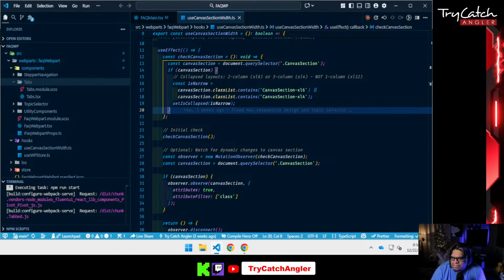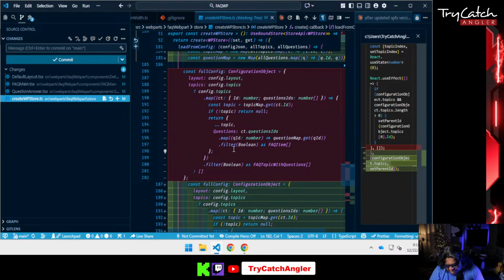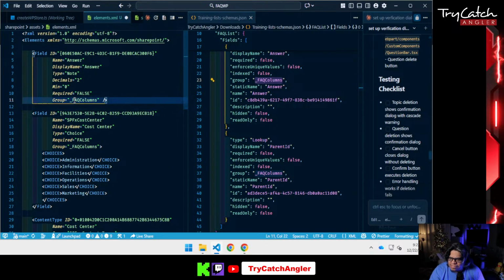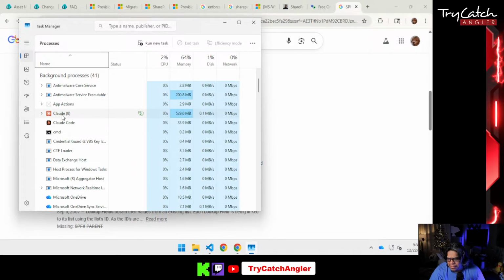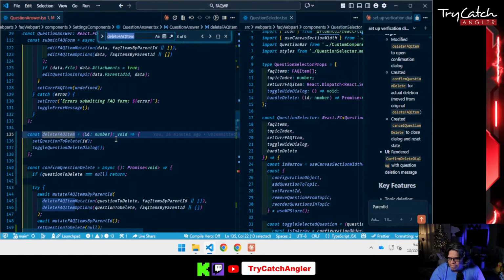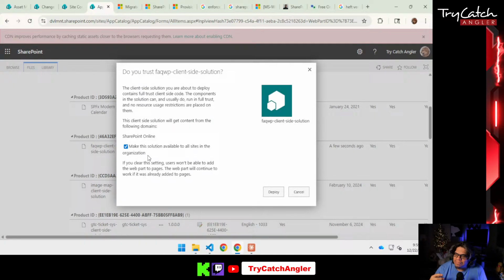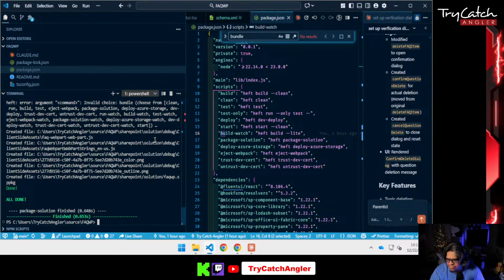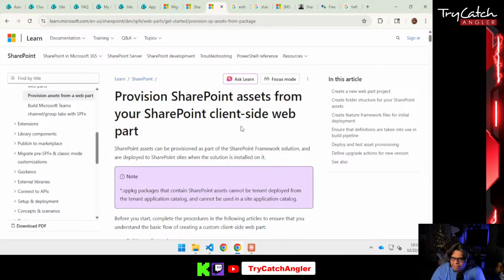SPFx Live Stream